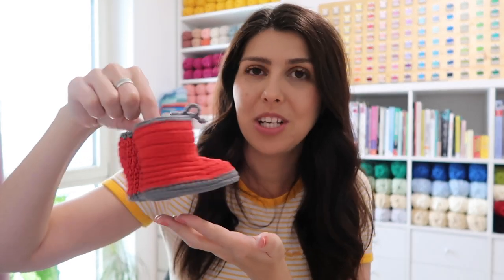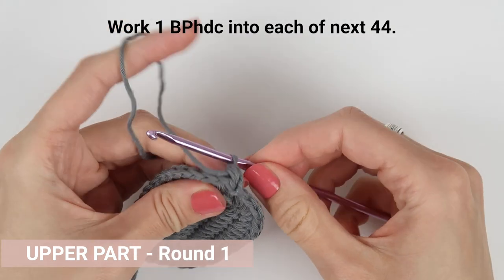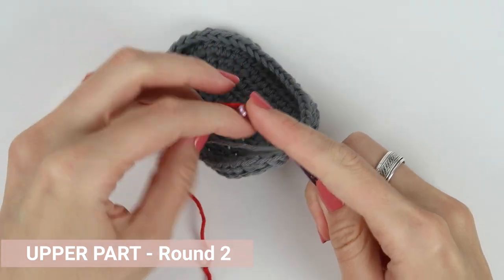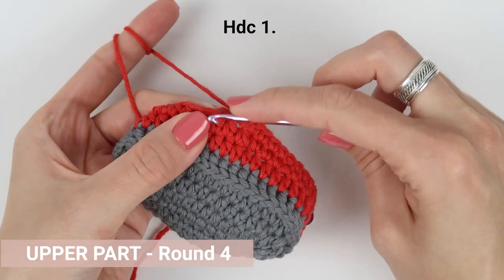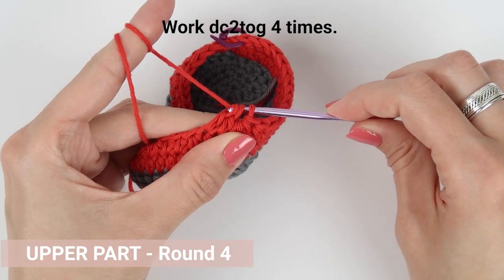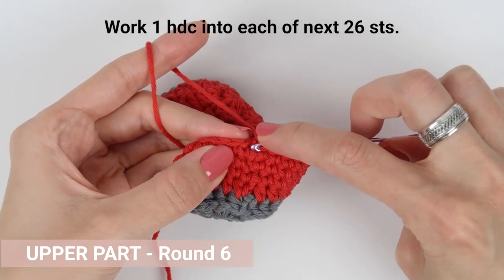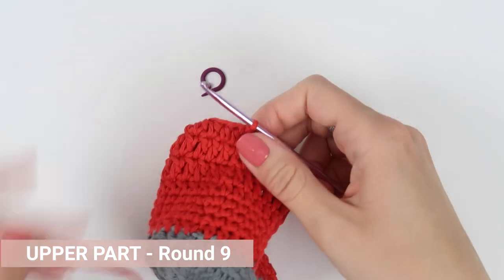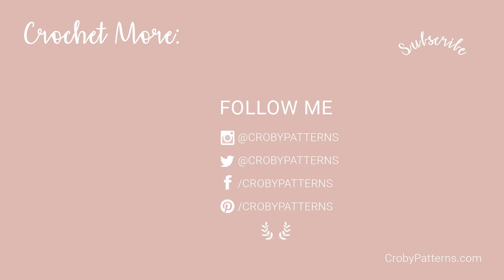How To Crochet BABY BOOTIES For Beginners | Croby Patterns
Hello, crochet friends! This is a super easy and fast step-by-step tutorial that will teach you how to crochet baby booties. In the tutorial, I will explain the crochet stitches and techniques that you have to know so you can make these crochet booties from start to finish.
Crochet Pattern - Rain Boots

PDF Pattern (with additional size)

⏰Parts of the Tutorial:
0:00 - Hello
1:13 - Materials
2:27 - Upper Part
22:29 - Strap

✏️SIZES:
6 - 12 months - both sizes available in the PDF pattern only

✏️SKILL LEVEL:
Easy/ Medium

🤔COMMENT RULES:
I love reading your comments, but I do not tolerate any rude or irrelevant ones. If these rules are not followed, the comments will be deleted and the user will be blocked.